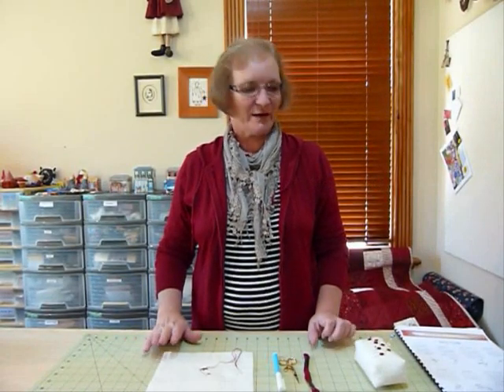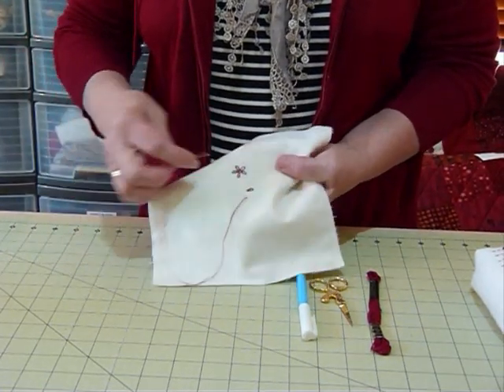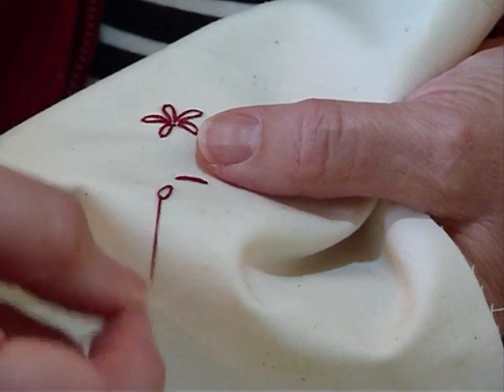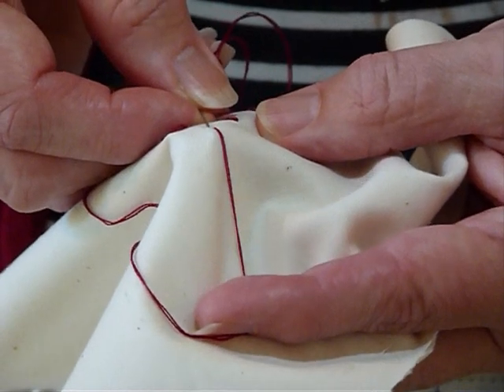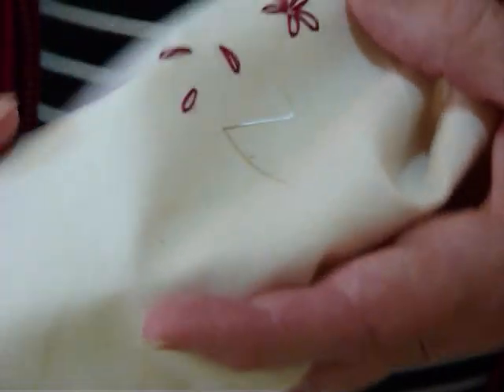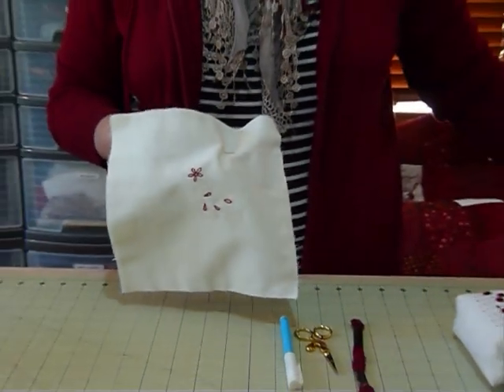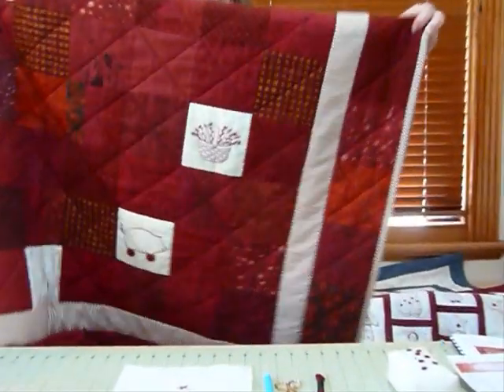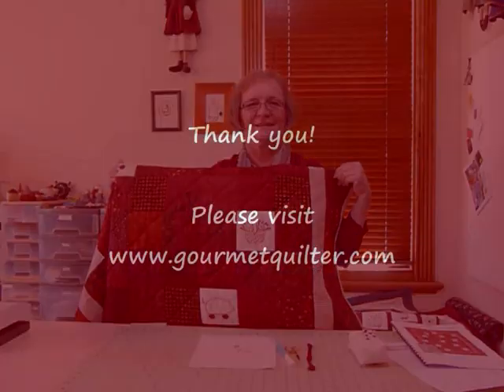Let's get started on RedWork Stitchery by hand 6 - Daisy Stitch - Quilting Tips & Techniques 050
In this video I will show you another of the basic embroidery stitches that I use for RedWork Stitchery, Daisy Stitch.